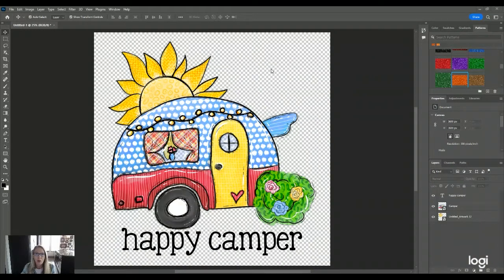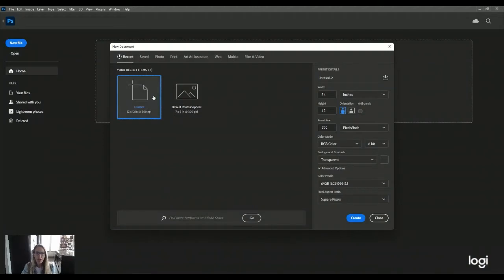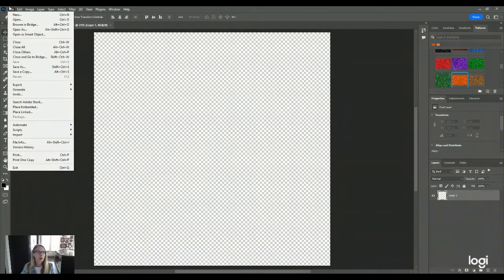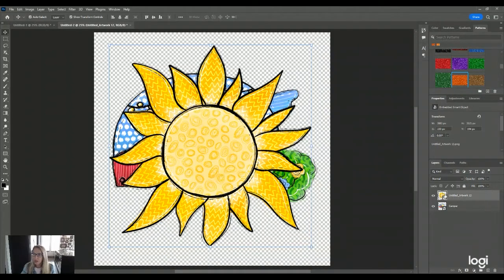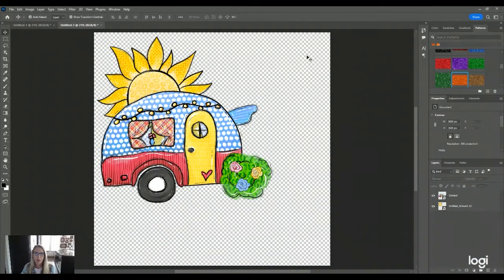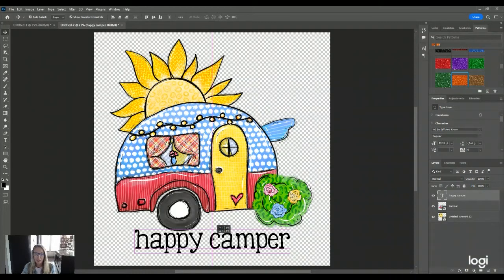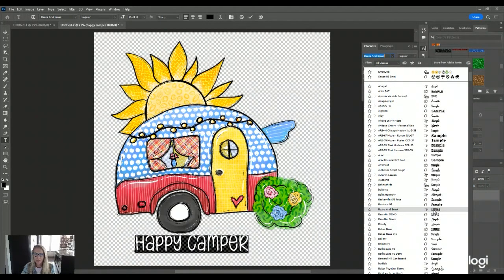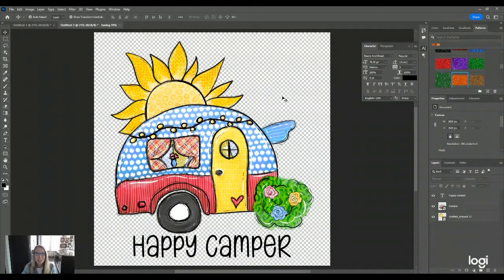Create A Design Using Graphic Elements in Photoshop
Create a cute design using graphic elements in Photoshop in under 10 minutes! A guide for beginners!